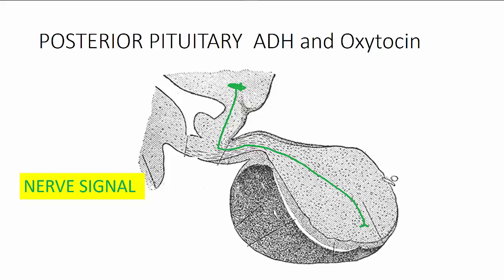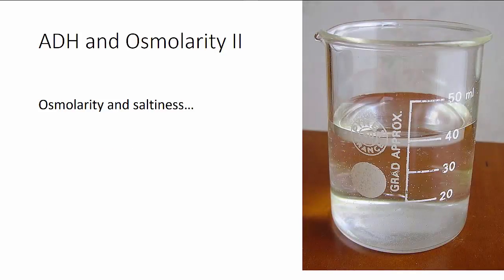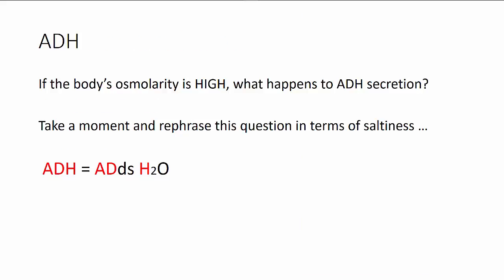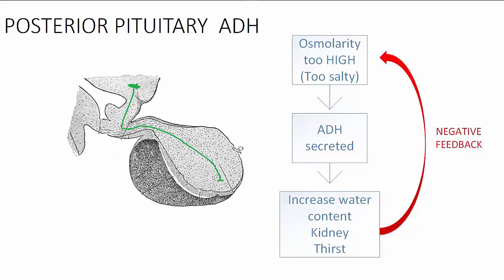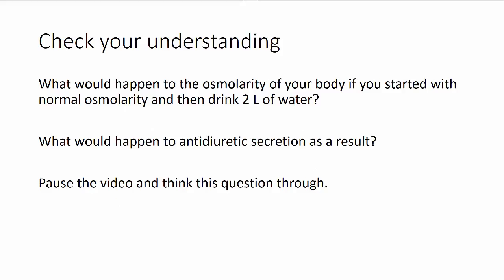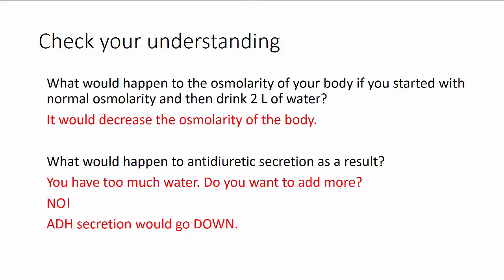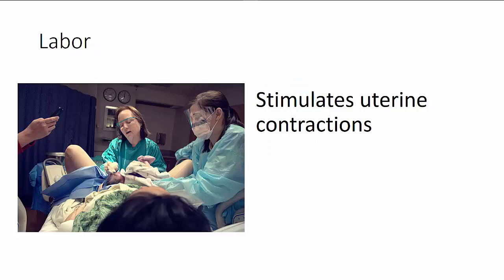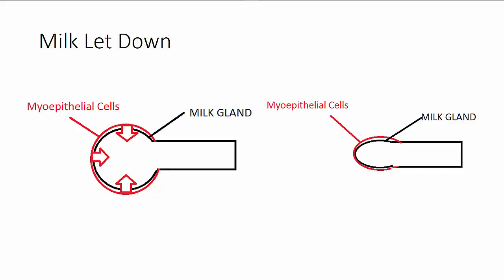ENDO FOUR- ADH and Oxytocin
Russ Palmeri, MD, FACOG, Instructor, Asheville-Buncombe Technical Community College